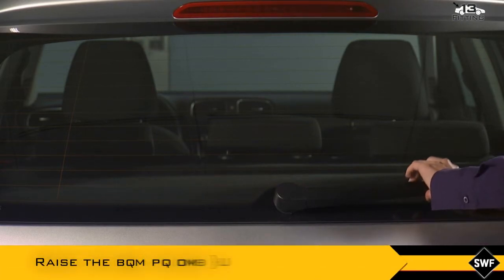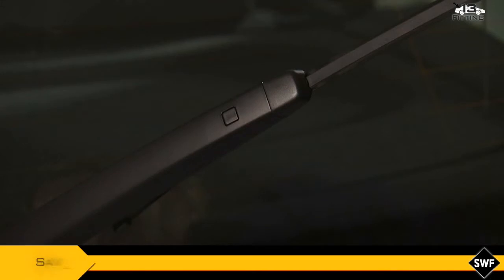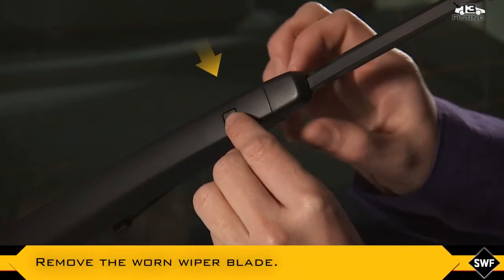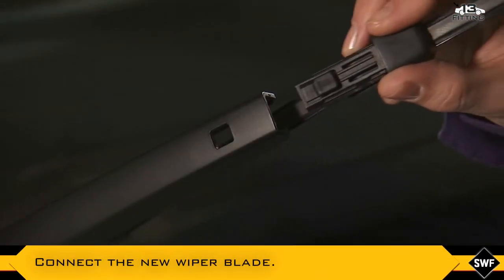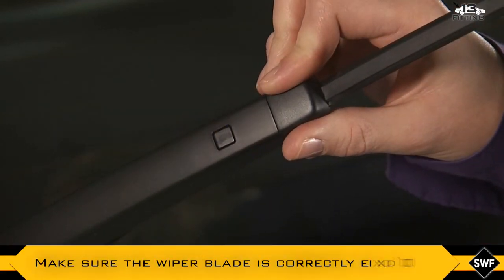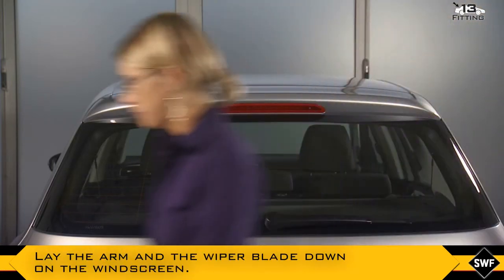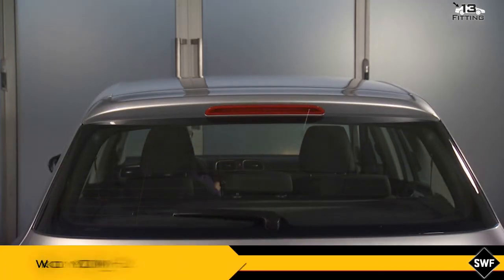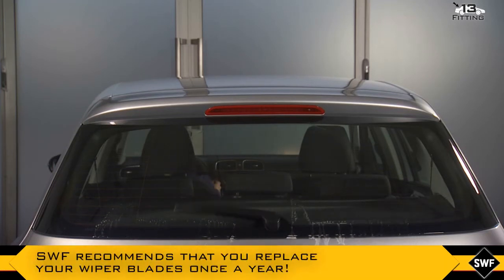SWF Visioflex - fitment of wiper blade - instruction type n° 13